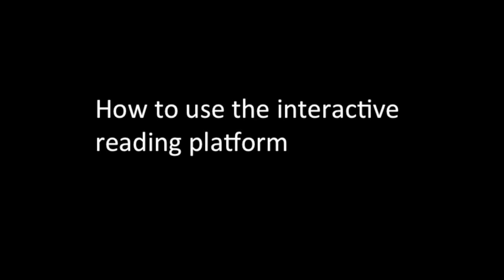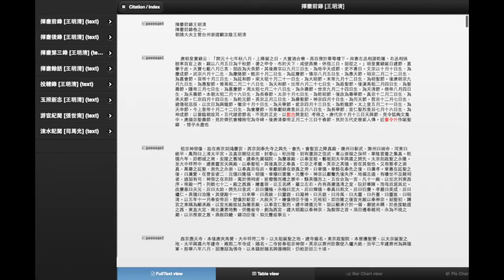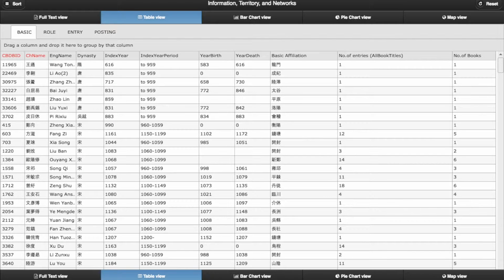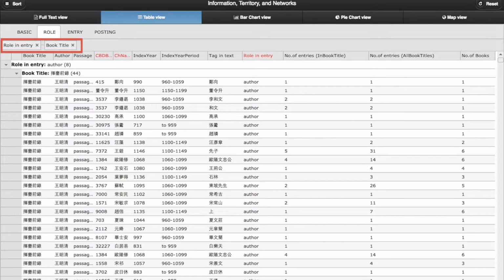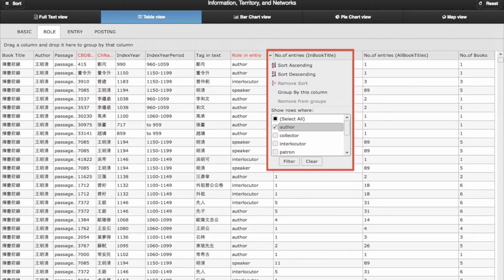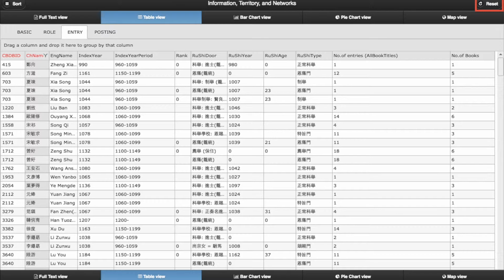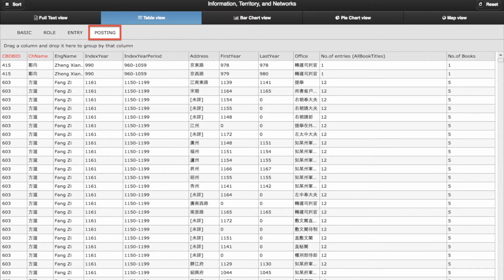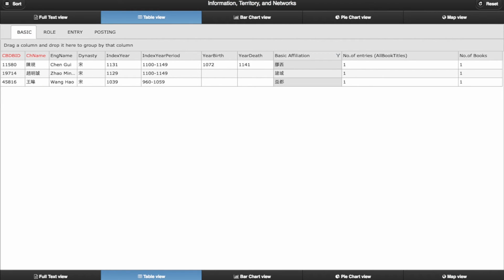How to use the interactive reading platform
Scripts and video credit :
Daniel Stumm